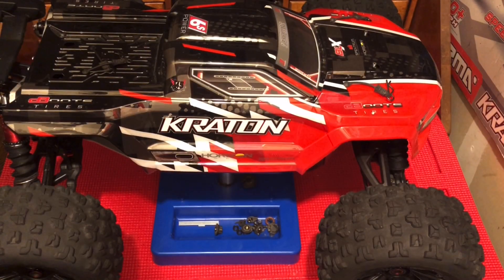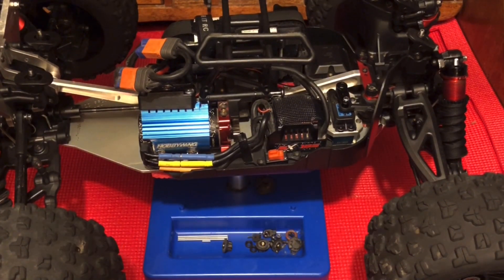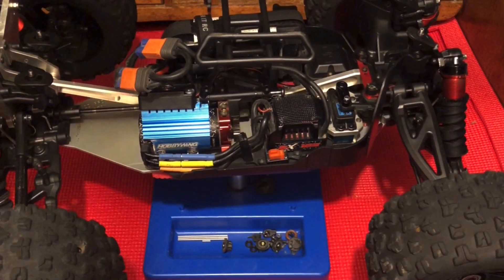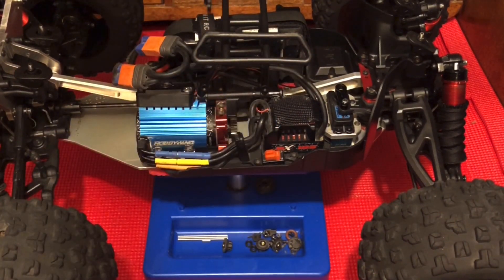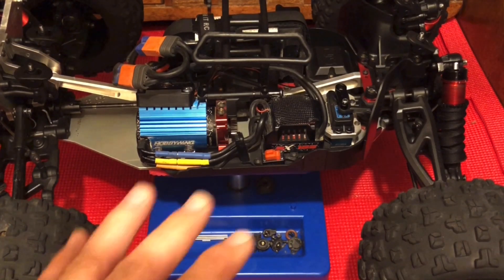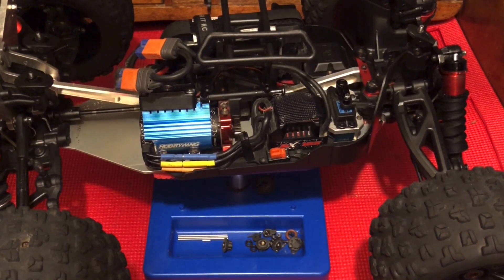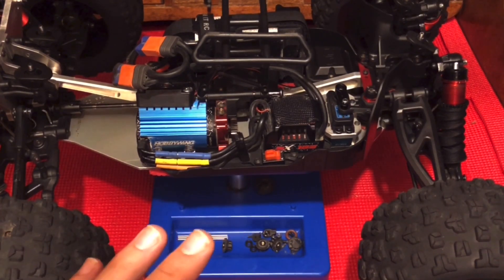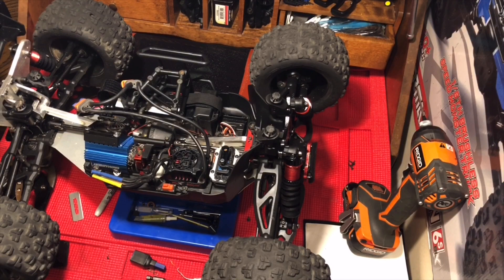Arrma ESC (BLX-185) - EVERYTHING YOU NEED KNOW - Punch, Setting Brakes, Throttle End Points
Video Index
Settings Overview - 5:20
Factory Reset - 1:45
Setting your Punch - 4:12
Setting your Brake Threshold - 6:36
Setting your Throttle Endpoints - 8:50
4 Flashing Green lights of Death - 10:13

Shock Mitigation Projects (Parts)

DIY High Power fan Project (Parts)

MISC TOOLS
Exacto knife